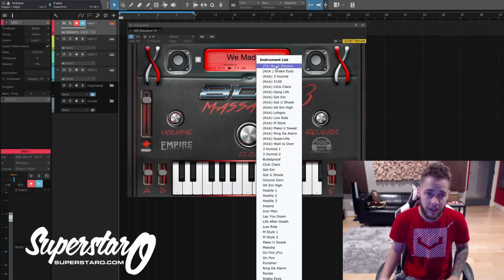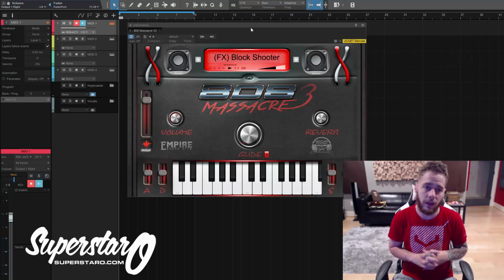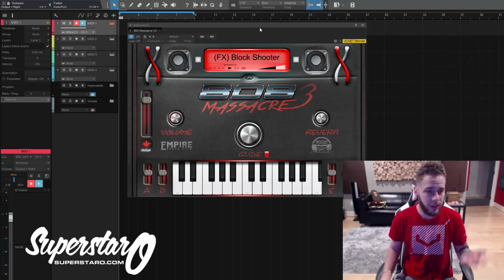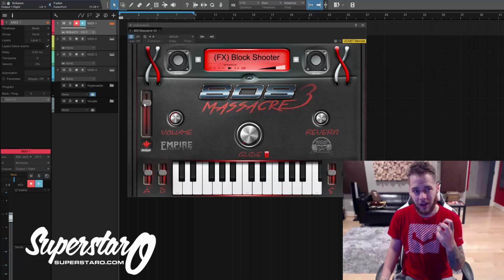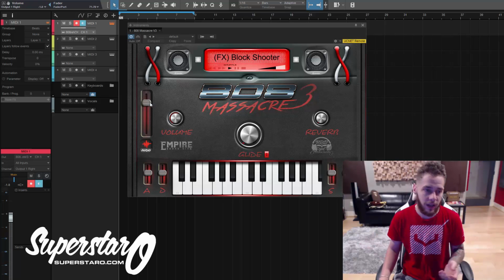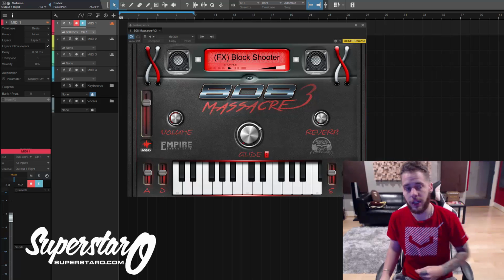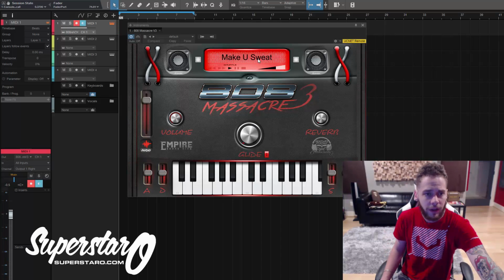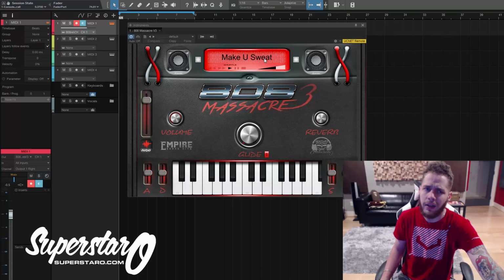808 Massacre 3 VST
[ Direct Link To Product Below ]

808 Massacre 3 VST
808
808 Massacre
IndustryKits
VST
VSTi
DrumKit
PresetBank
Music Producer
FL Studio
Cubase
Logic Pro
Ableton
Ableton Live